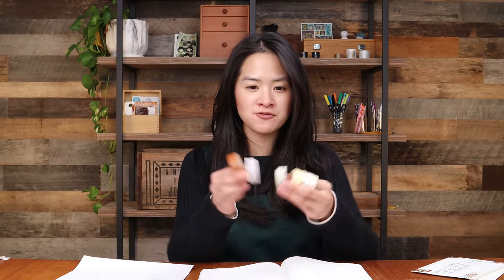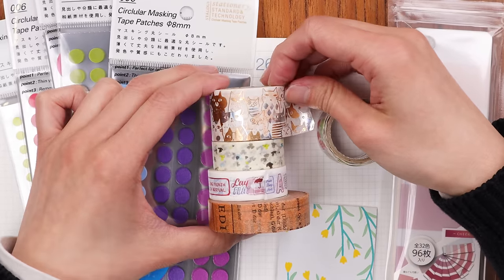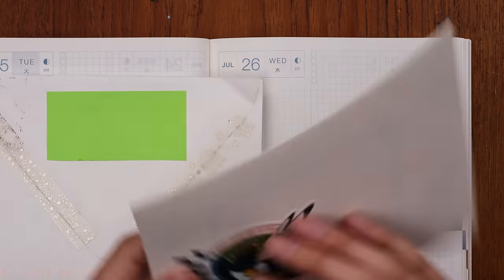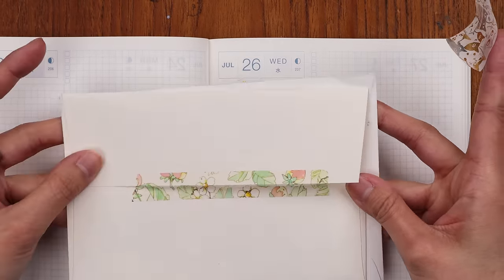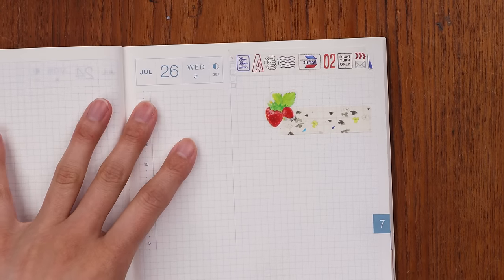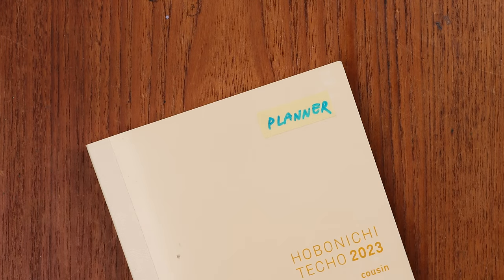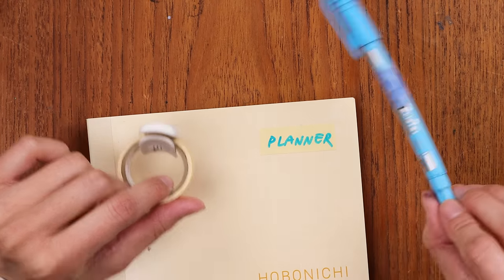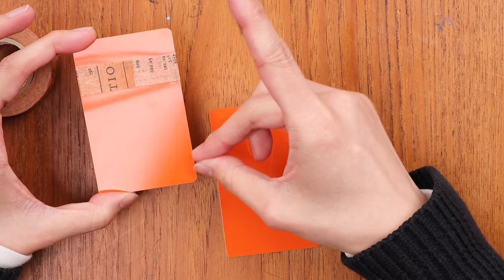5 Ways to Use Washi Tape!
Hi everyone! Who doesn't love a pretty roll of washi tape?! In this video, we share 5 ways that we love using washi tape here at Yoseka! What are some of the ways you love to use your washi tape?

00:15 Intro
00:43 What is washi tape?
03:14 Types of washi tapes
06:19 Sealing envelopes
08:22 Decorating
12:23 Covering Mistakes or Cross-outs
14:29 Labeling
16:30 Gift wrapping
19:04 Share with friends
20:58 Summary